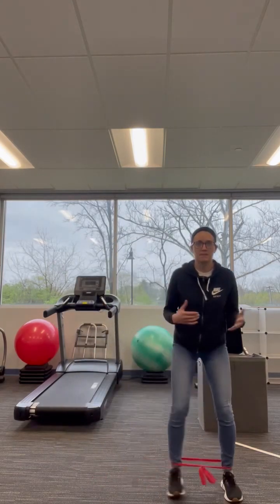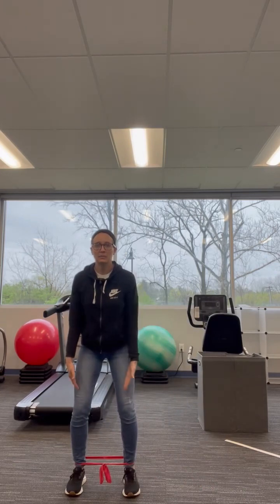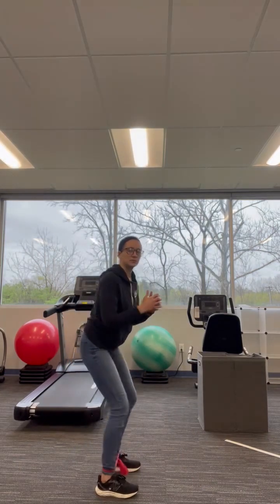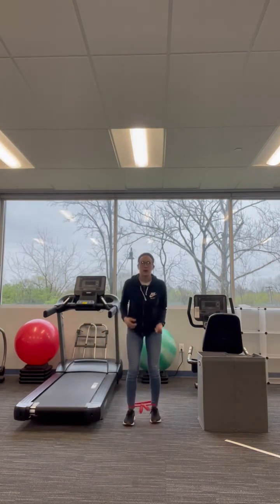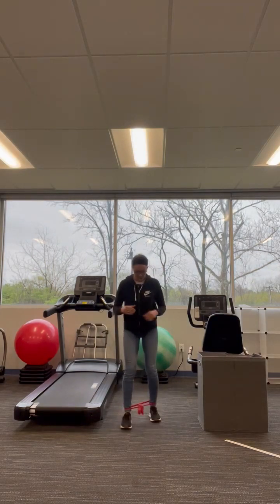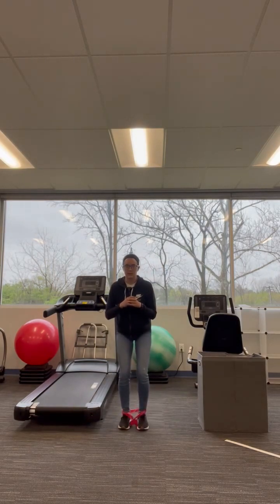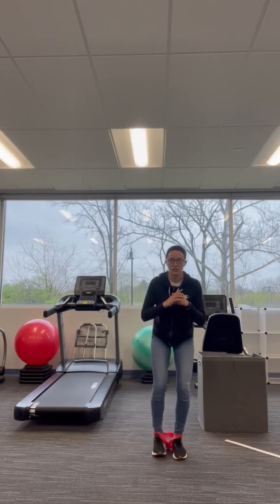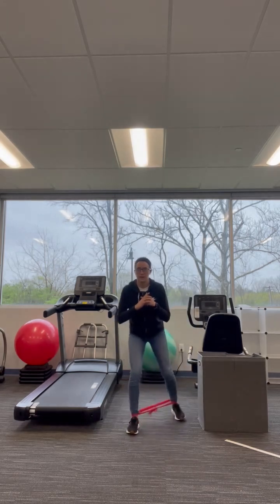Dr. Cait’s best Lower Body Warm Ups